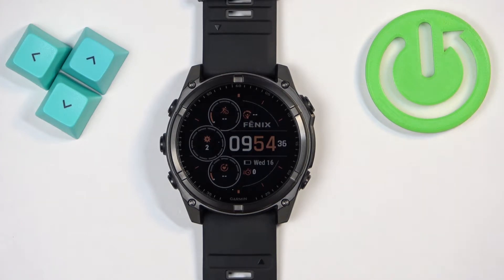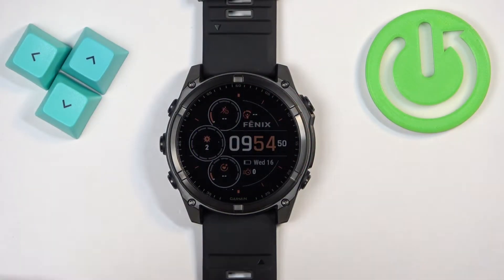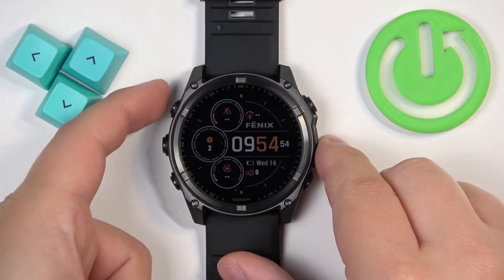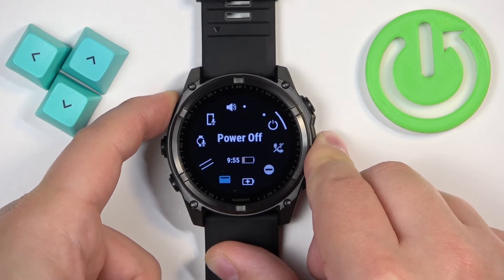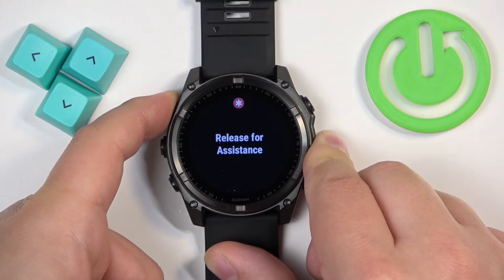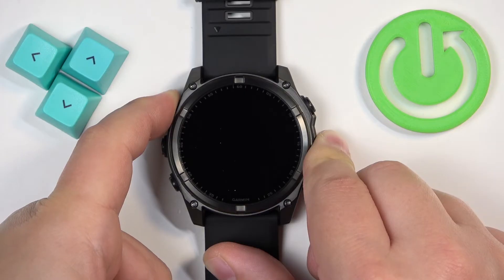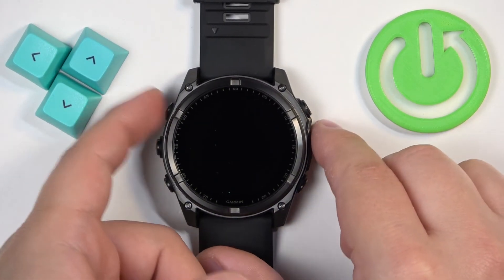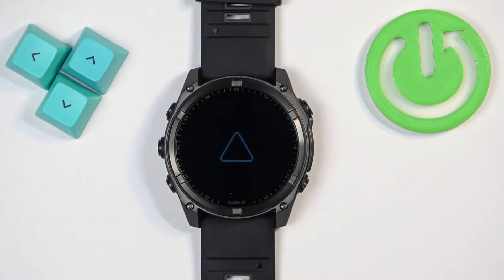How to Soft Reset Garmin Fenix 8 Solar 47mm | Restore Functionality on Garmin Fenix 8 Solar 47mm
In this tutorial, we’ll demonstrate how to perform a soft reset on your Garmin Fenix 8 Solar 47mm. A soft reset is a simple and effective way to restore functionality and resolve minor issues without losing your data. Follow our easy step-by-step guide to reset your smartwatch and get it back to optimal performance.

How to soft reset Garmin Fenix 8 Solar 47mm?
How to restore functionality on Garmin Fenix 8 Solar 47mm?
How to troubleshoot Garmin Fenix 8 Solar 47mm issues?